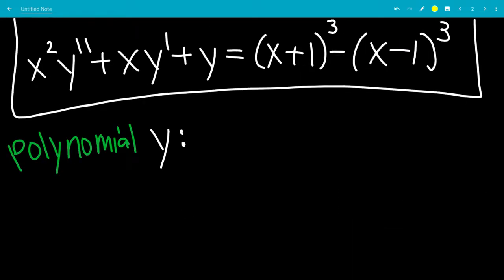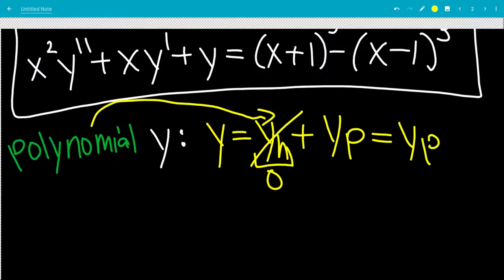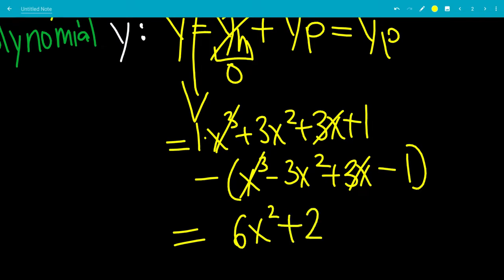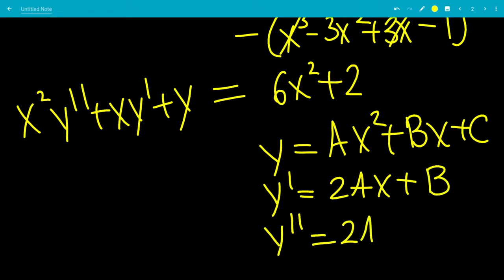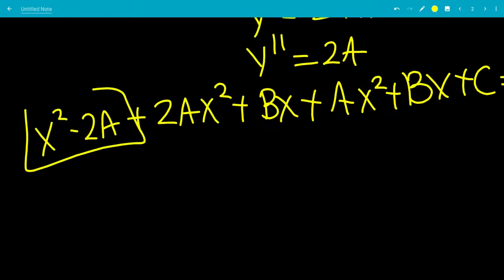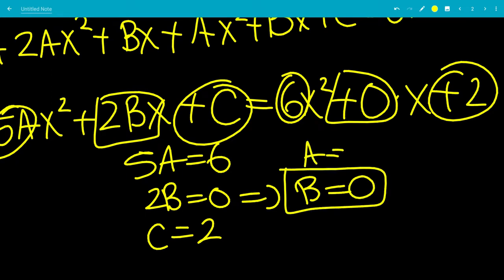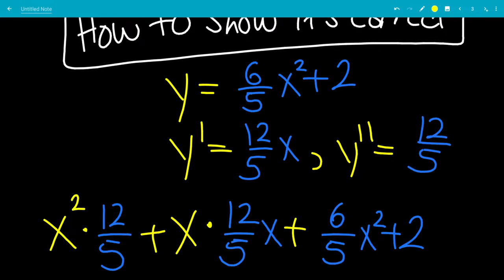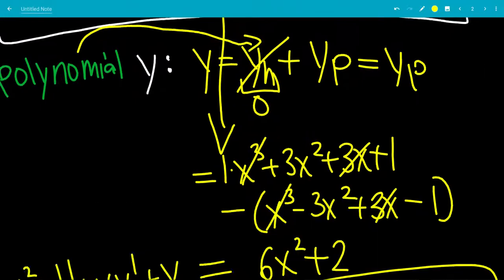x^2 y'' + xy' + y = (x+1)^3 - (x-1)^3 for polynomial y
We solve a nice differential equation for polynomials y